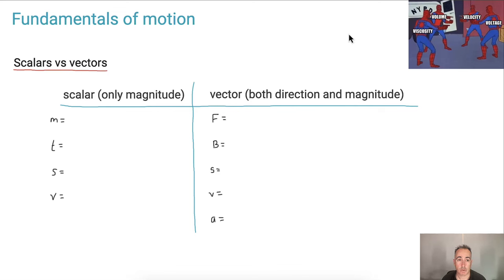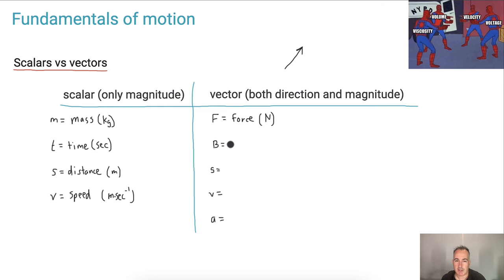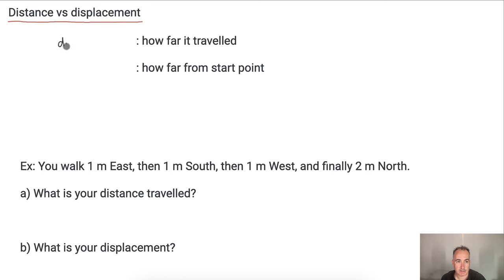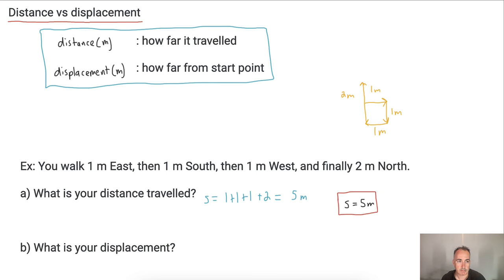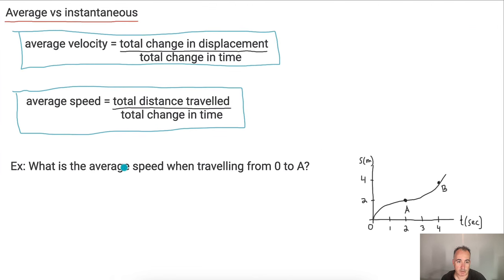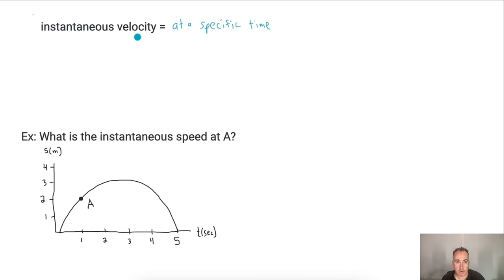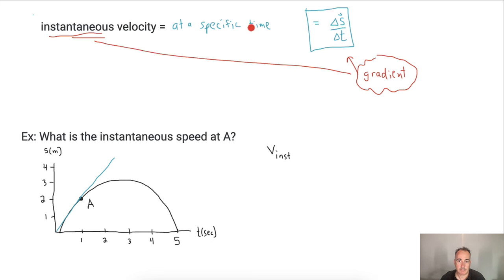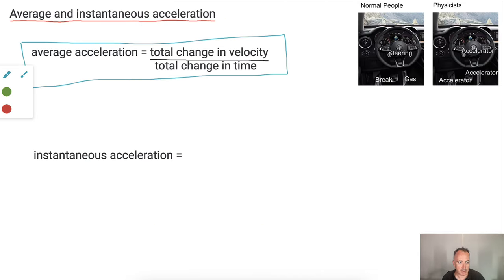Fundamentals of motion [IB Physics SL/HL]